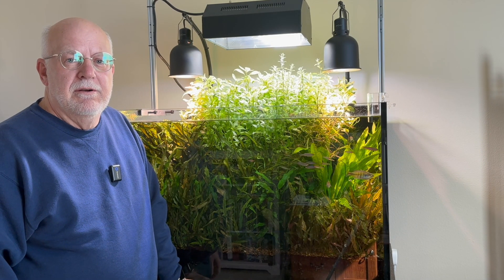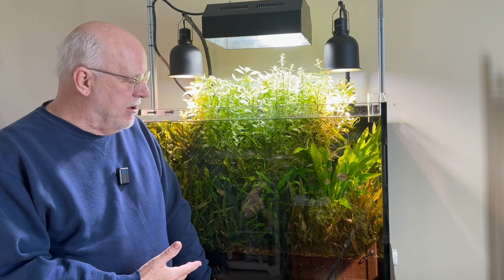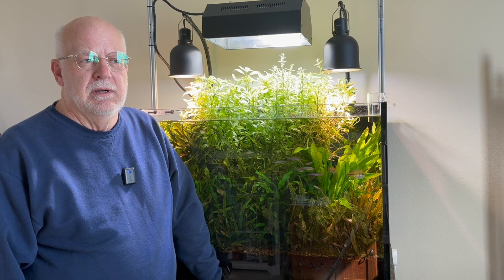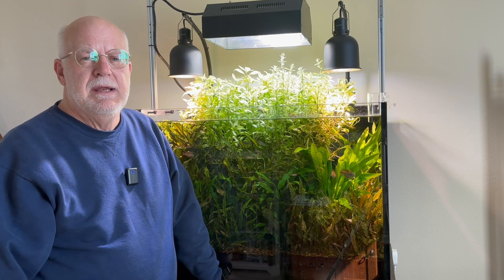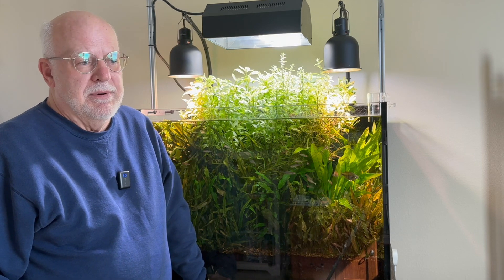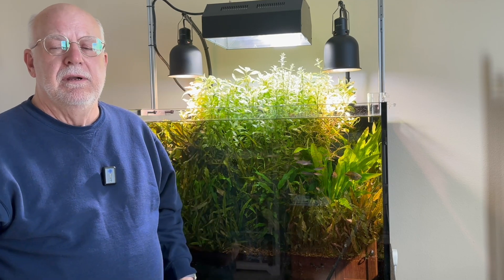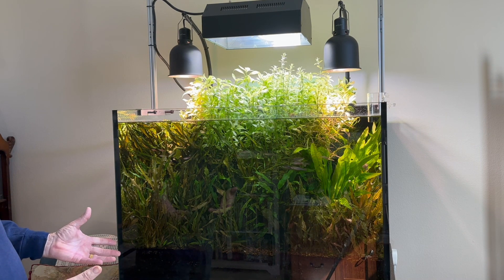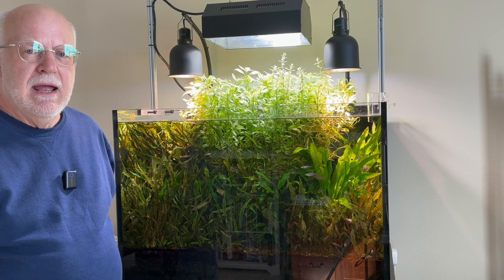Percolation of fluids through the substrate can only be accomplished by using a Plenum.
Percolation is the process of a liquid slowly passing through a filter, or in our case the substrate. Percolation comes from the Latin word percolare. Which means “to strain through.”